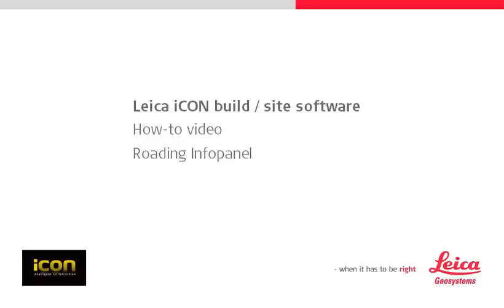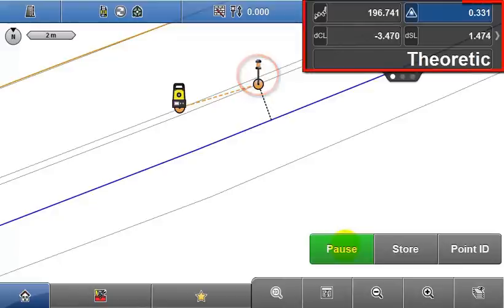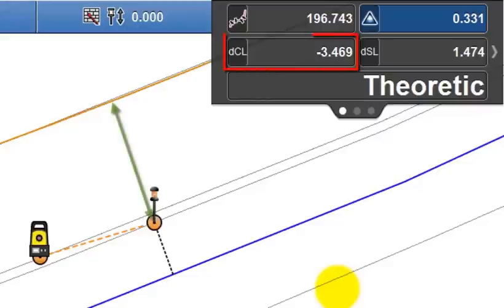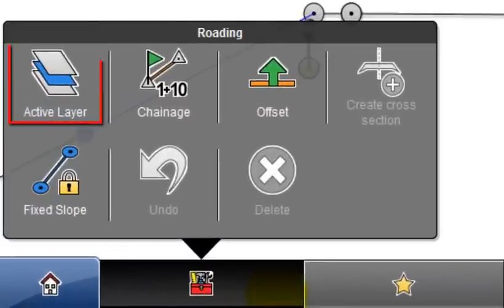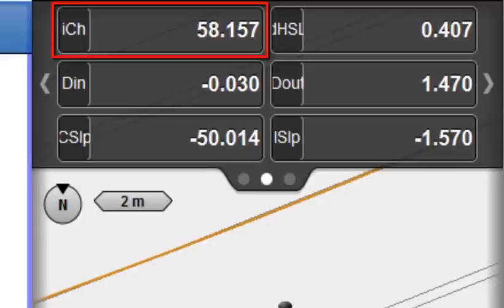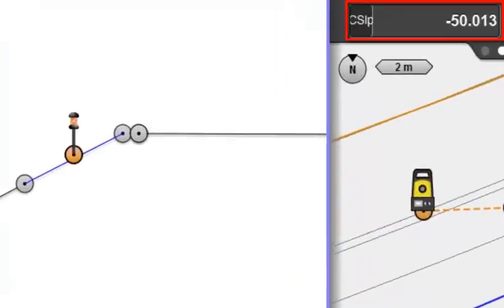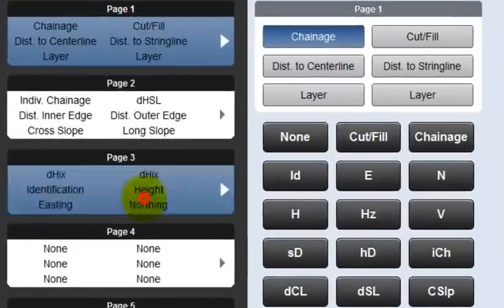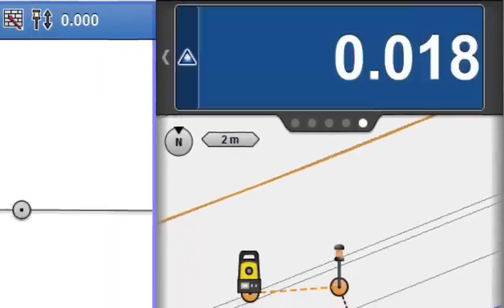Leica iCONstruct How to... Roading: Info Panel